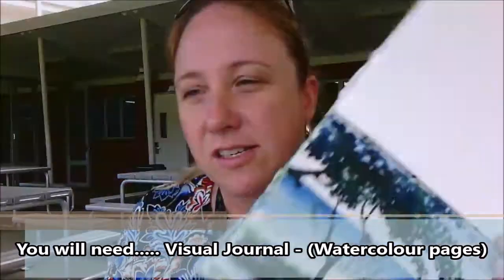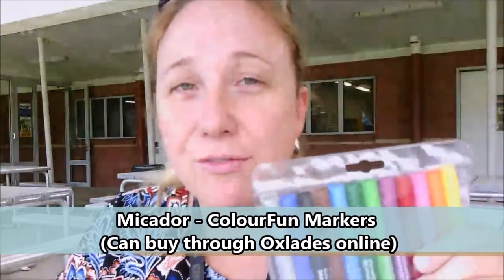LockDown Crafts - VISUAL JOURNALING - Page Idea 9 - Landscape Painting with ColourFun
LOCKDOWN CRAFTS - Is a new series I will be creating online so that people have some craft ideas to do at home.
- I am also creating these as Mini-tasks for my students to work on. But hey, why not kill two birds with one stone. While I am required to prepare these for my work, I believe that many of the activities and learning task I design are something that many people can benefit from.

Please don't get down with "Isolation-Blues" - build a project to work on.

My first Mini-Series will be focusing on activities you can do in pages of your personal Visual Journal. If you don't have a personal Visual Journal yet, you could hopefully order one online, or even better, check out my other video on making a coptic stitch hand made journal.
Fine Artist, Author and teacher and crazy parrot owner!

Skye's Flock
The Stars!
* George the blue and Gold macaw
* Ivy the Alexandrine
* Chesney & Dippy the Sun Conure's

Also featured are some of our other re-homed and aviary birds.

Insta: Skye Elizabeth - Artist
Facebook: Skye Elizabeth - Artist

FREE FLIGHT TRAINING YOUR PARROTS
Make sure you engage with a professional Free-Flight instructor before endevouring to attempt free-flight on your own. Many birds have been lost doing this and I'd hate for you to lose yours because I failed to mention the above.